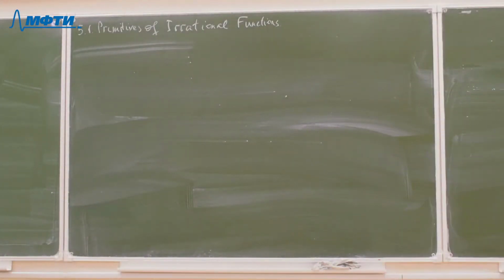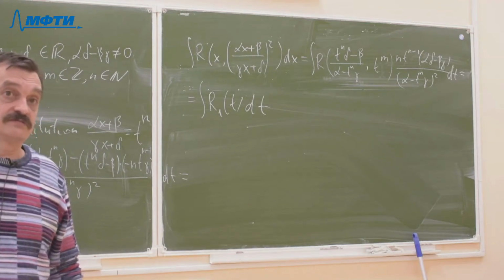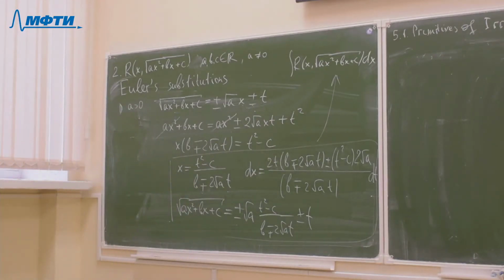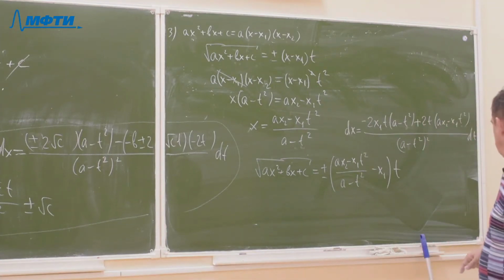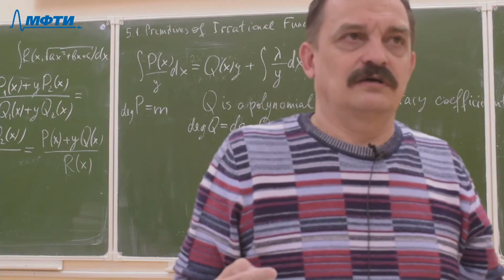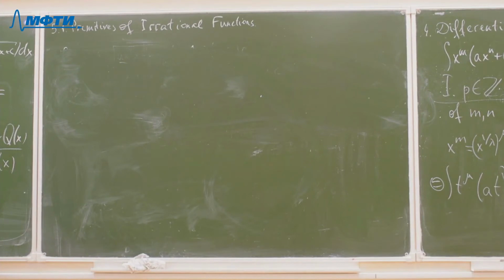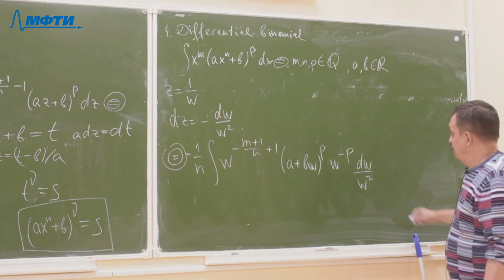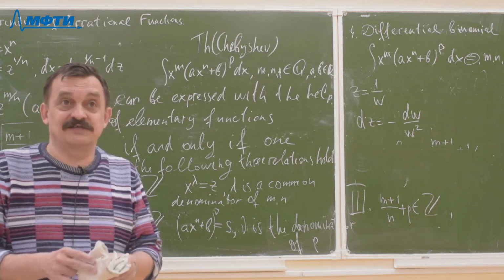"Single variable calculus", Lukashov A. L. 04.03.2021г.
Описание занятия:

Предмет: Single variable calculus
Тип занятия: Lecture
Преподаватель: Lukashov A. L.
Физтех-школы: ИНОСТР

Таймкоды: "